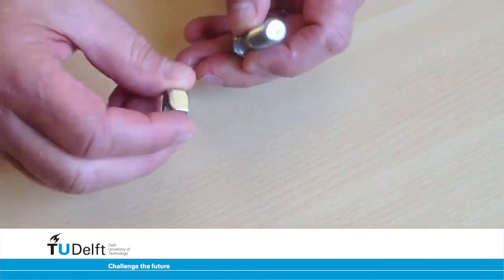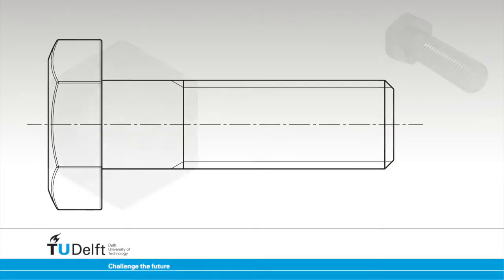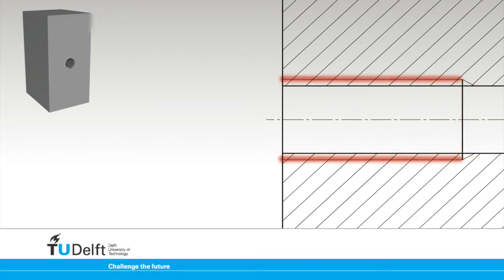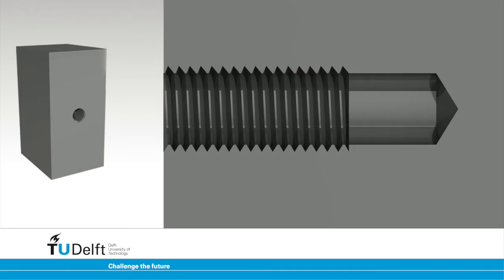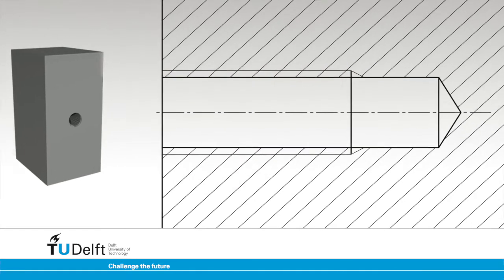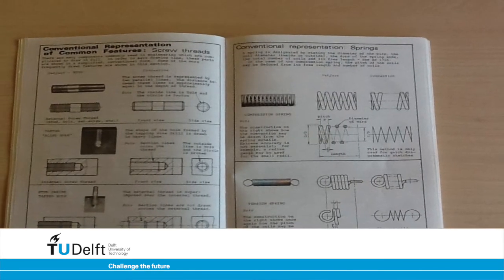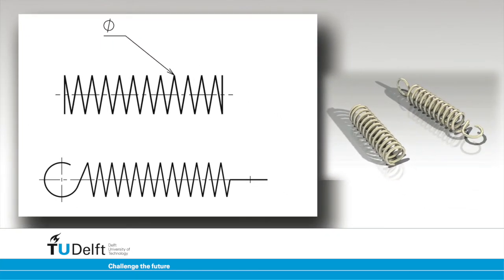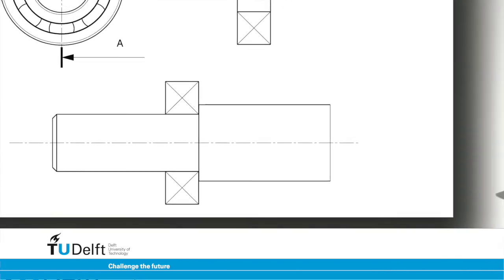AE1111-II 04 conventional representations